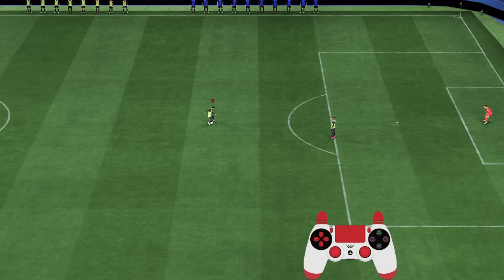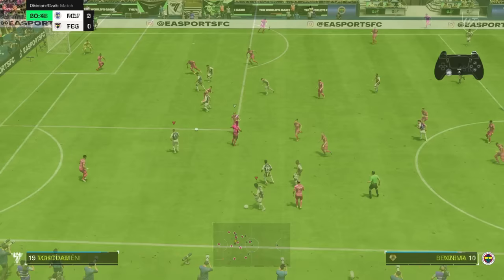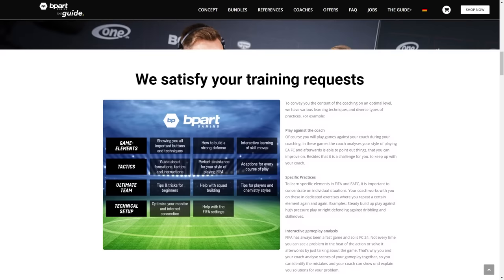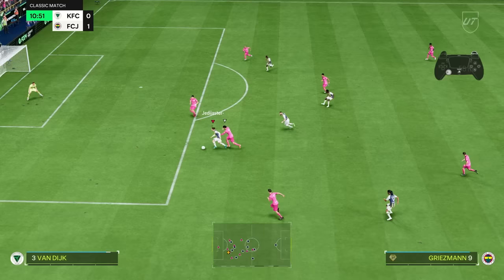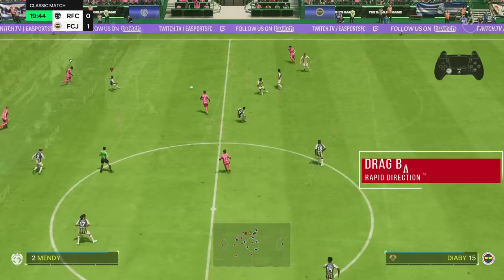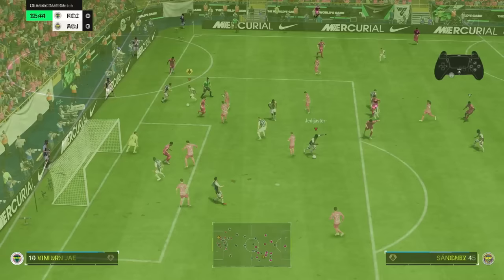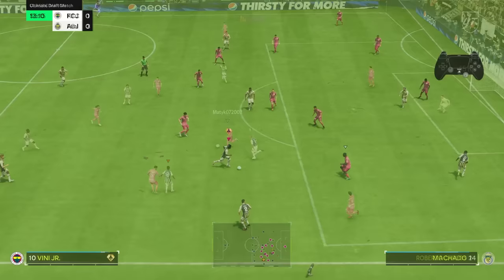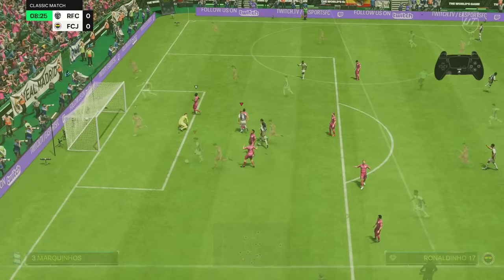5 Easy Skill Moves You Need To Master In FC 24!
In this brand new FC 24 tutorial, we take a look at the top 5 basic skill moves you need to learn which will help you quite a lot at the start of the game. Since defending is very different and therefore hard in this game, we think that those moves will give your opponents a hard time, if you know how to use them!

Check out our THE GUIDE+ app in the AppStore & PlayStore now

Interested in private coaching for FC 24 with Pro and Elite players? Get all the information about our individual coaching

Time stamps:
0:00 Introduction
0:22 Ball Roll
1:42 Stepovers
3:35 Heel To Heel
4:29 Drag Back
5:34 Fake Shots

For FC 24 we want to help you guys with information, tips and tricks as well as detailed tutorial videos to improve your gameplay! These videos combined together will form THE GUIDE, a project that has the vision to help all FIFA players from beginner to pro!